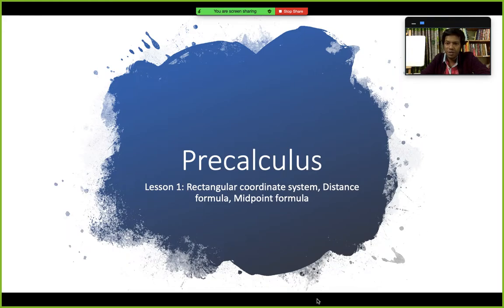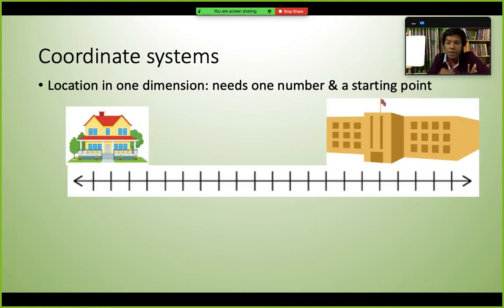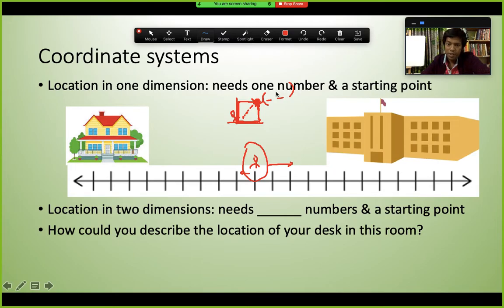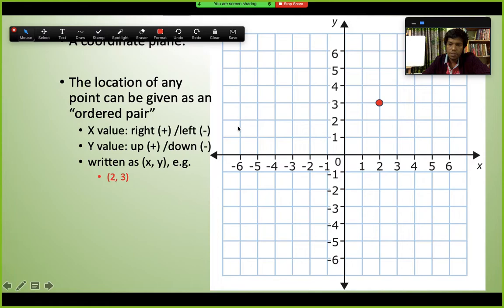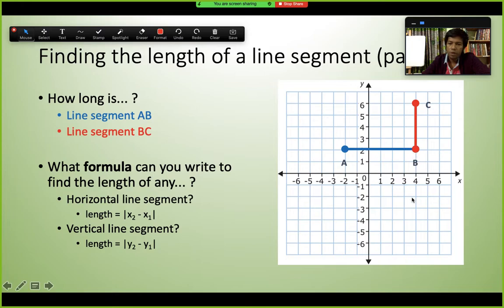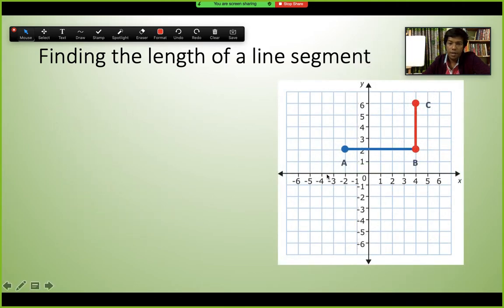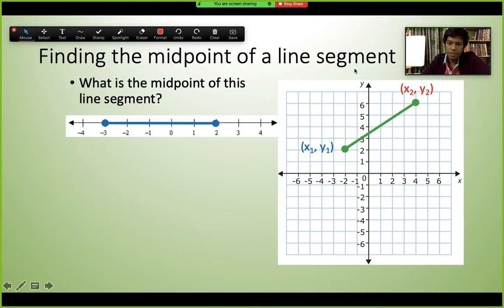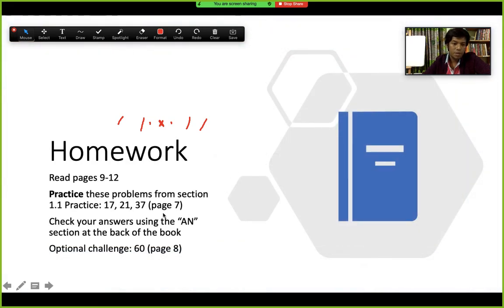Lesson 1: Rectangular coordinate system, Distance formula, Midpoint formula